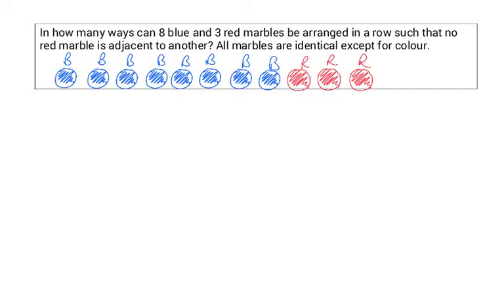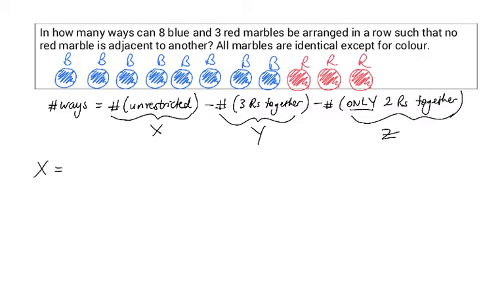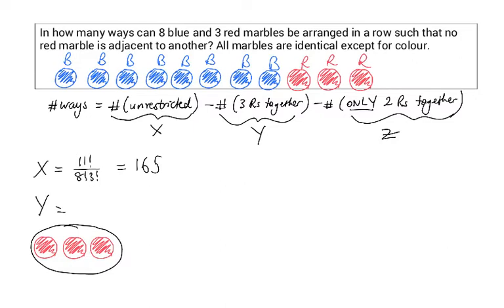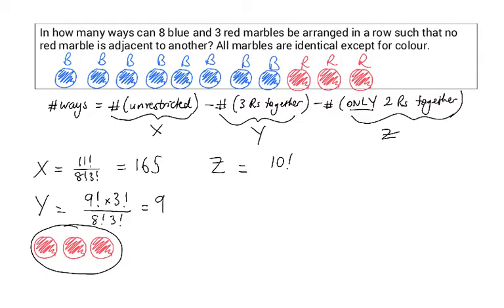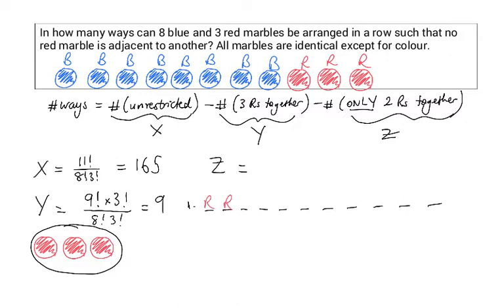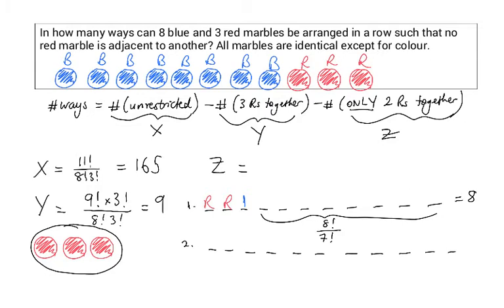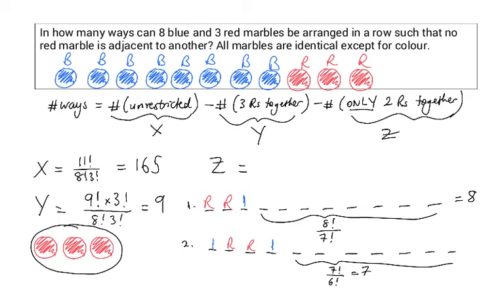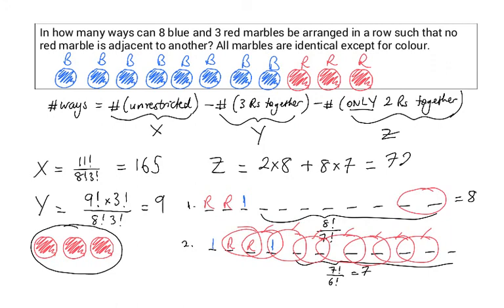Permutations - 8 Blue and 3 Red Marbles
In how many way can 8 blue and 3 red marbles be arranged in a row such that no red marble is adjacent to another? All marbles are identical except for colour.

HSC Extension 1 Maths NSW, Australia